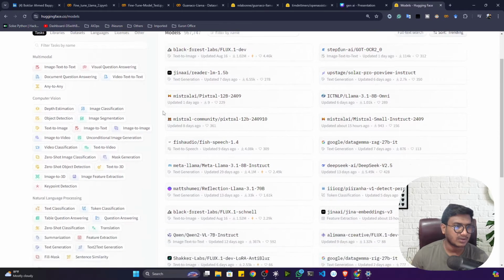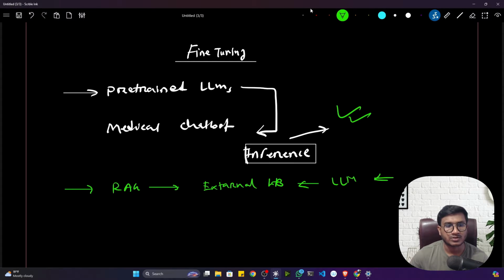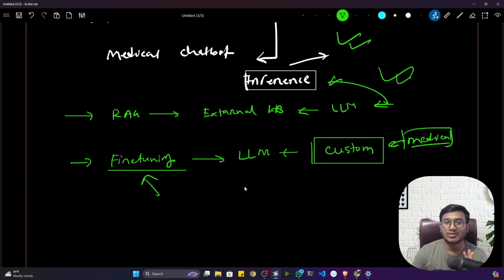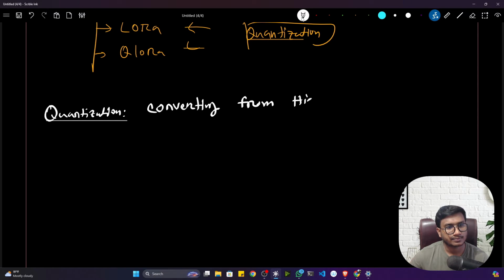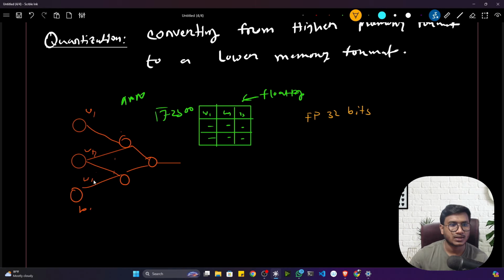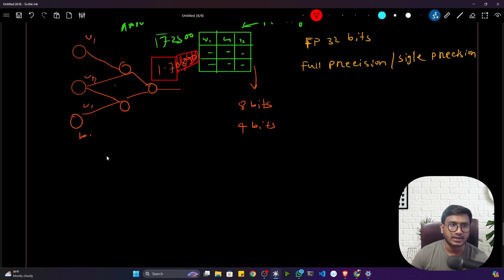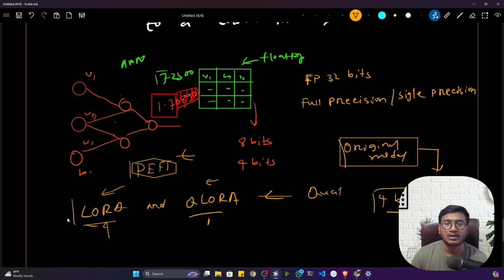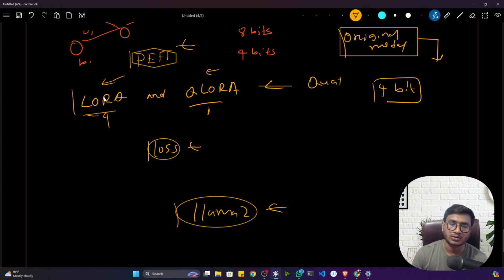Introduction to LoRA & QLoRA | LLMops Masters | Euron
Master LoRA and QLoRA for fine-tuning large language models in this beginner-friendly tutorial! Learn how these parameter-efficient techniques enable low-cost, memory-optimized model training. Discover quantization, model selection, and real-world applications—all broken down step-by-step. Perfect for developers aiming to fine-tune LLaMA 2 or custom AI projects with limited resources.